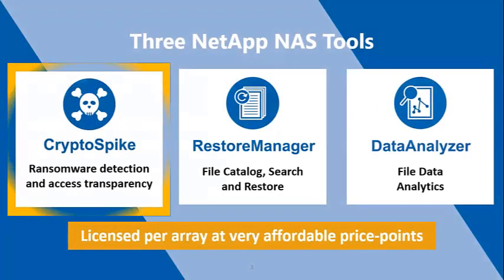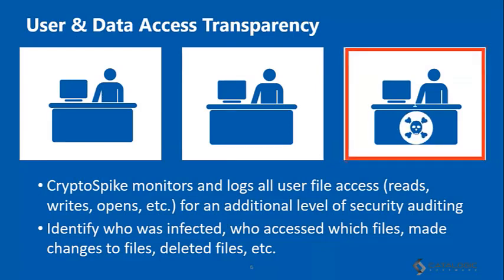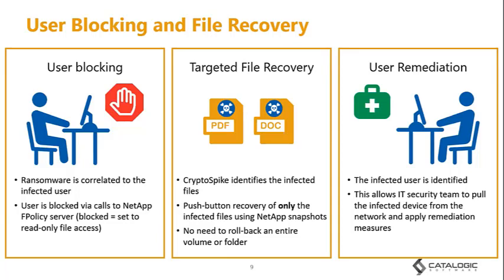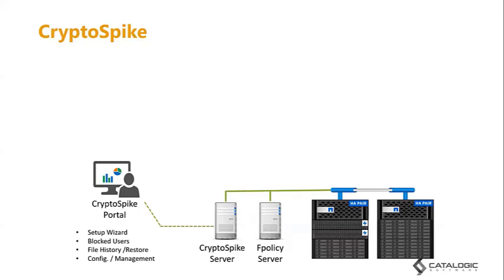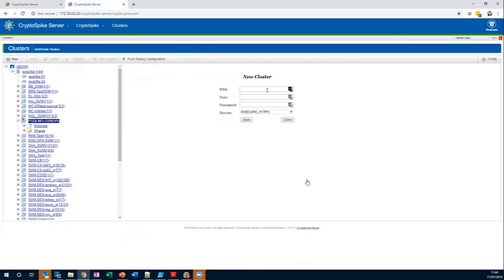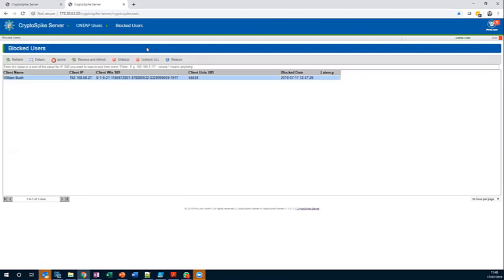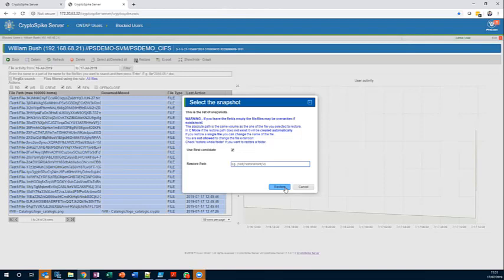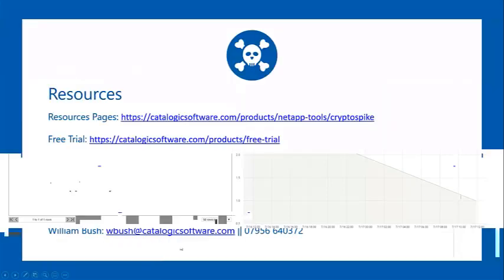CryptoSpike - Overview And Live Demo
This is an overview and live demonstration of CryptoSpike via Richard Wallace and William Bush.

Learn how CryptoSpike can enable Ransomware Protection and Access Transparency on your NetApp estate in this video.